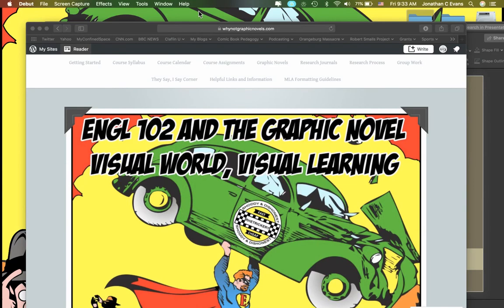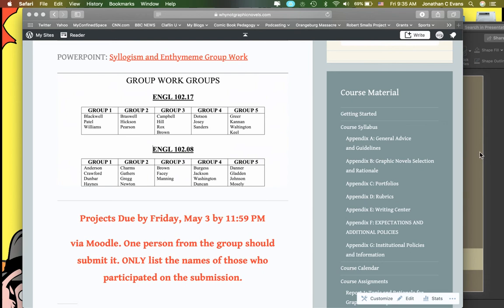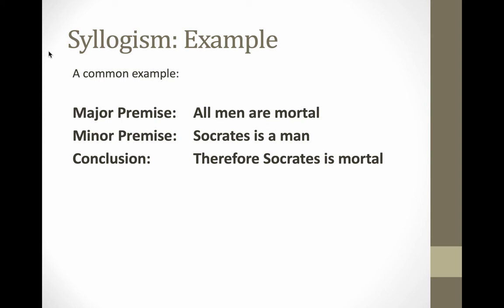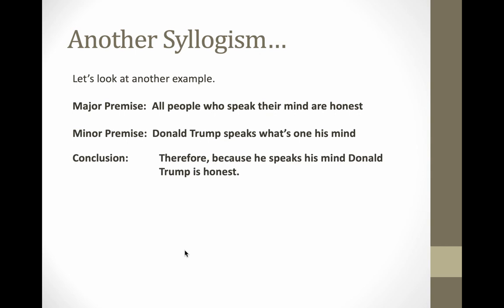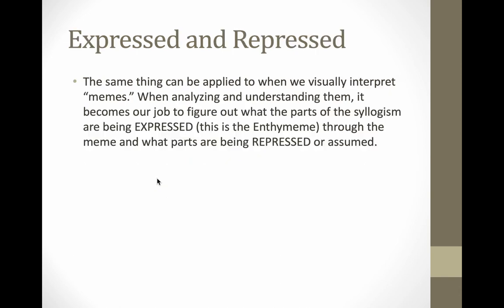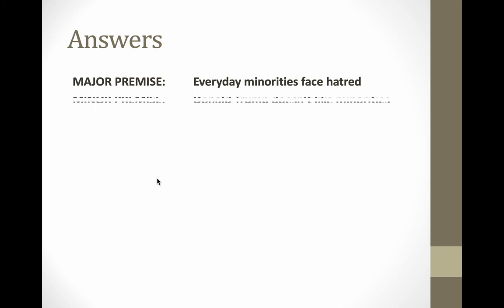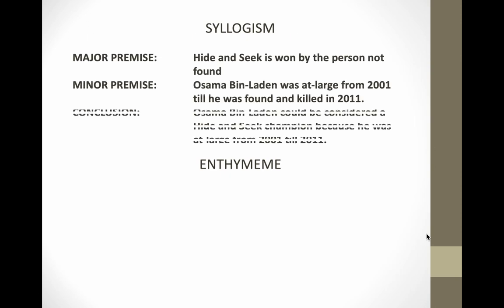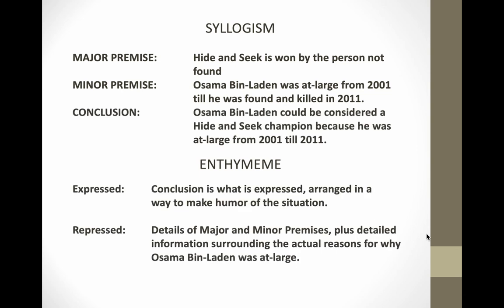Group Work Walkthrough Video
Overview of basic reverse engineering of memes for class project.